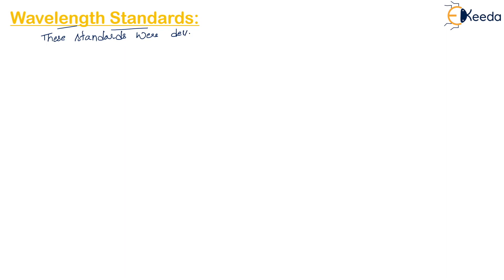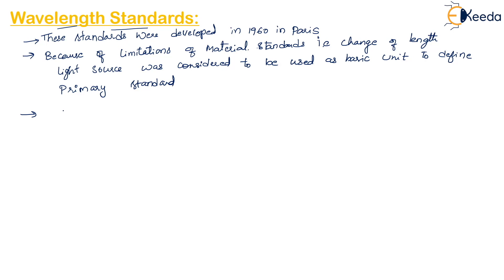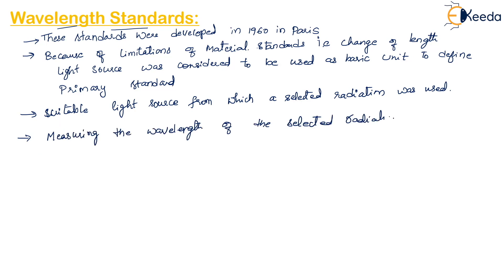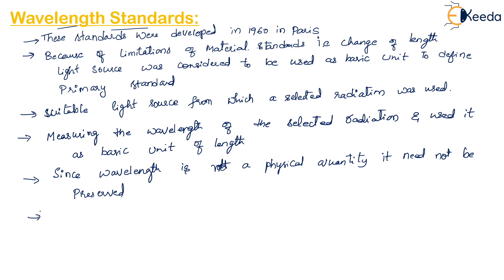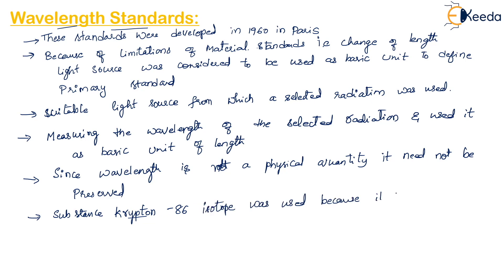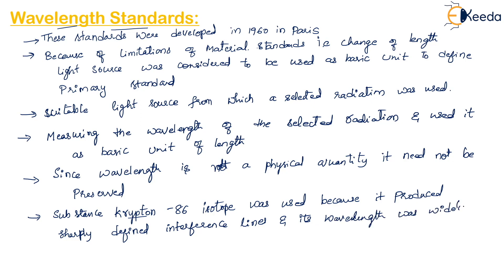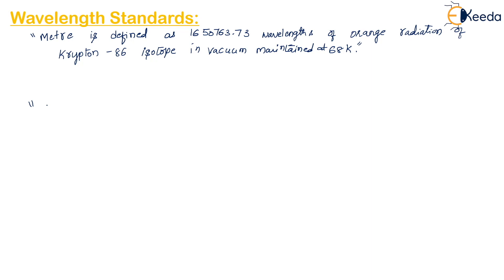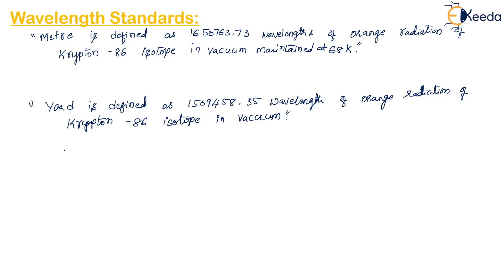Wavelength Standards - Introduction To Metrology - Metrology and Quality Engineering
Video Name - Wavelength Standards

Chapter - Introduction To Metrology

Happy Learning!